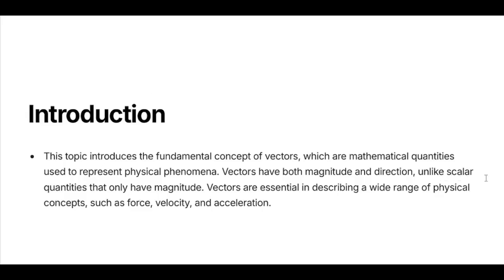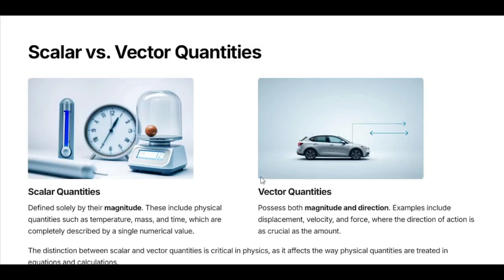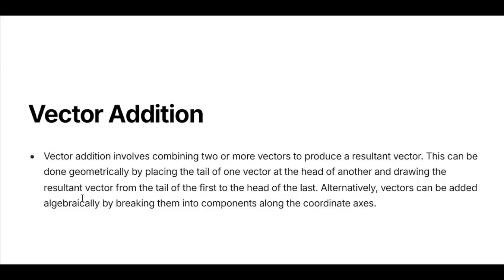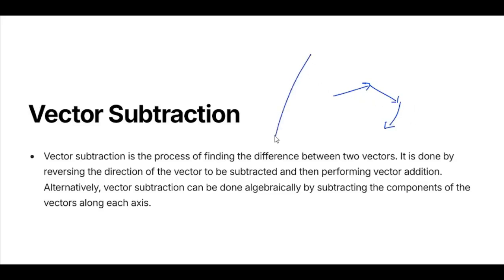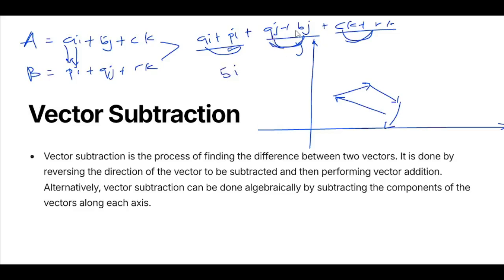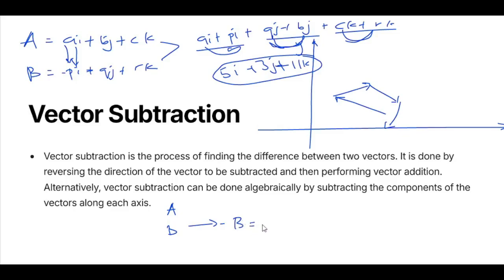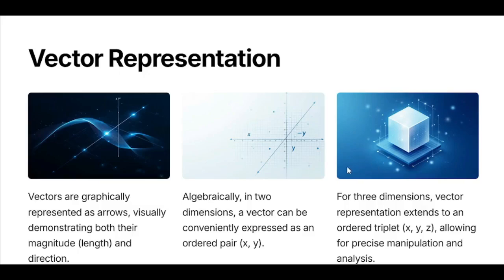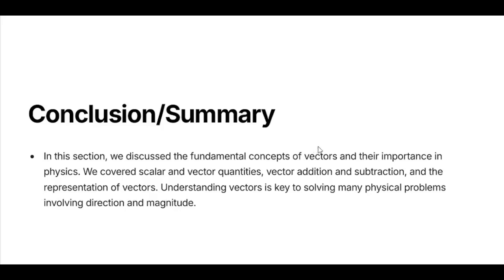4. INTRODUCTION TO VECTORS